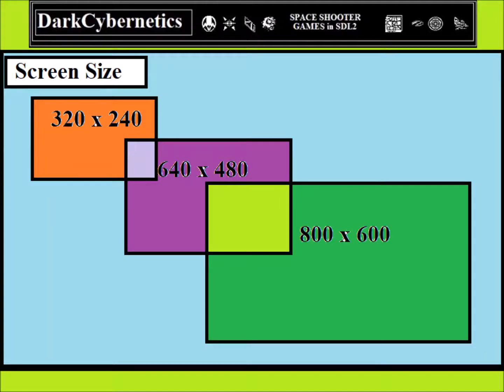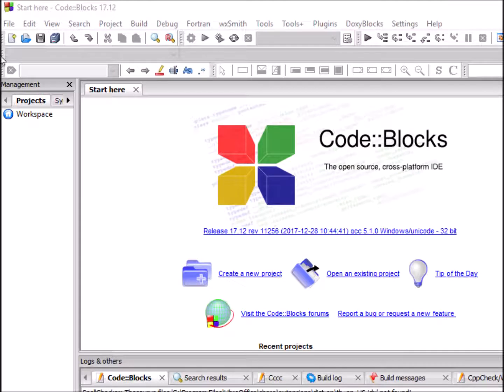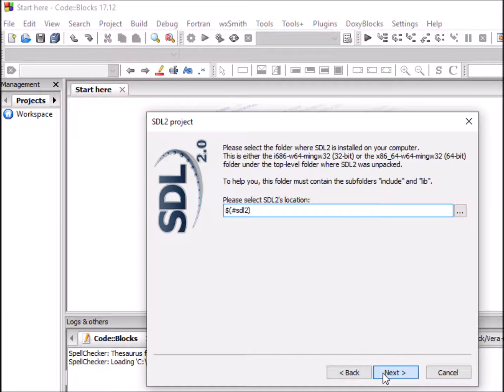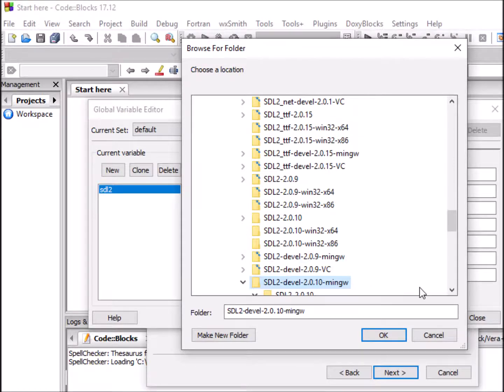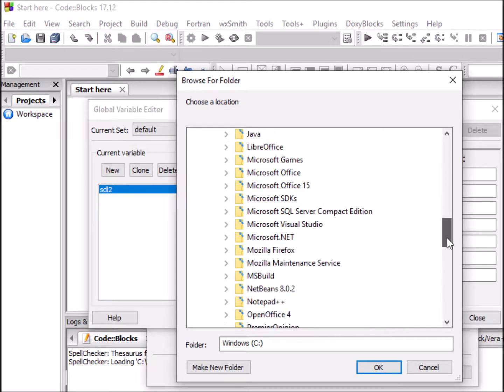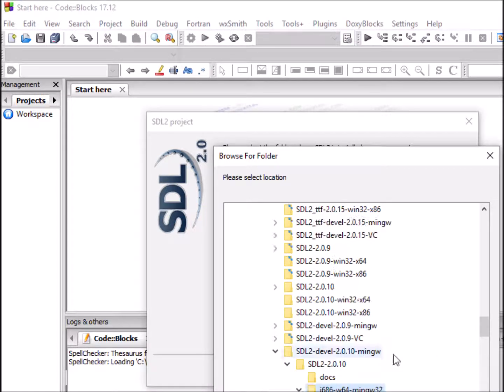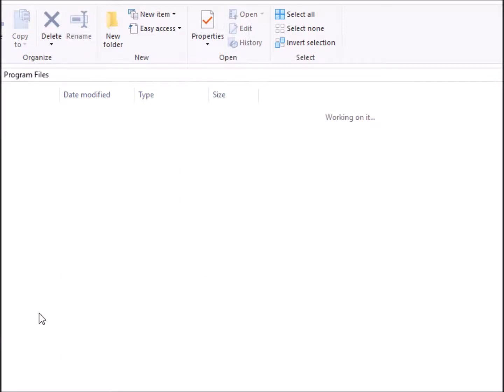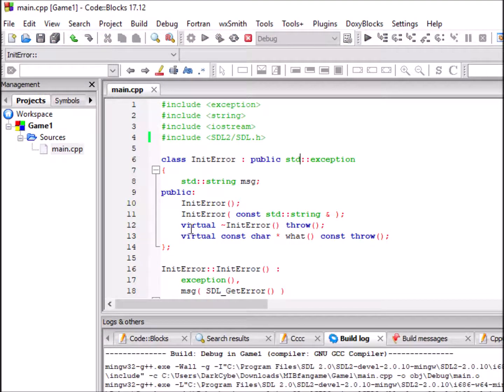DarkCybernetics Space Shooter Games in SDL2 Ep5 Coding a Game Engine Window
DarkCybernetics Space Shooter Games in SDL2 Episode 5: Coding a Game Engine Window

Description :In the following episode quickly addresses the errors made when creating a SDL2 window in the Code::Blocks compiler.

DarkCybernetics
Learn Play and Discover Computer Science